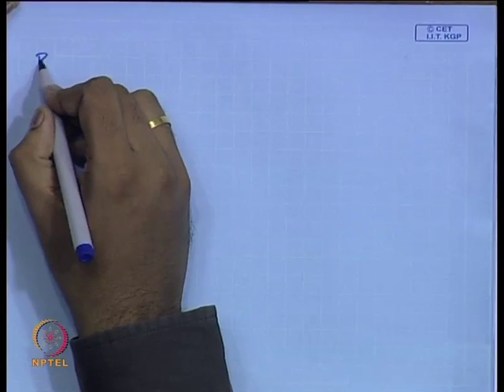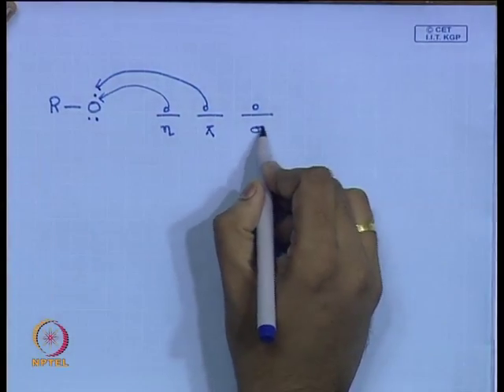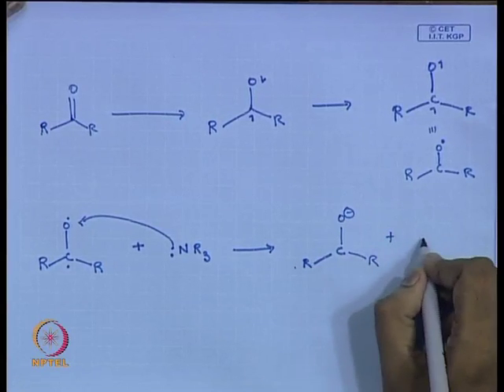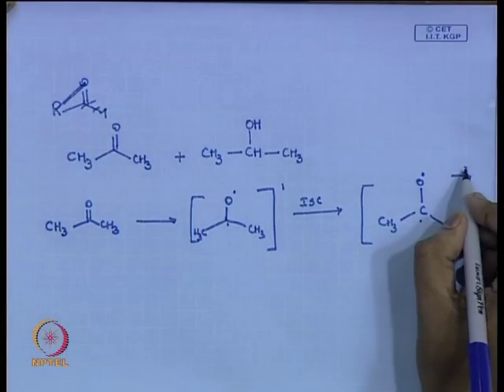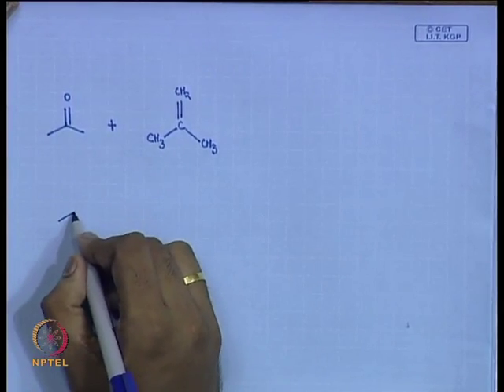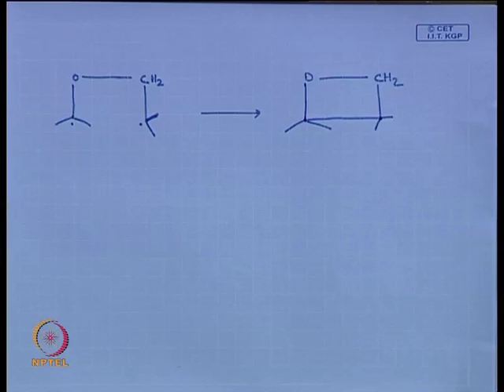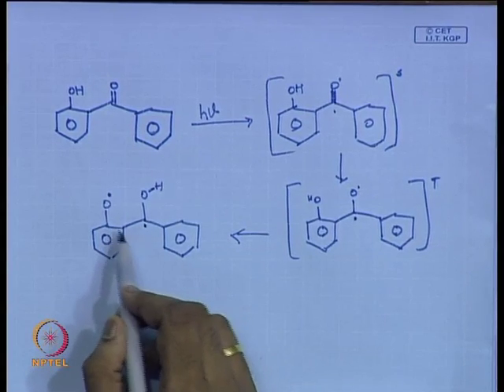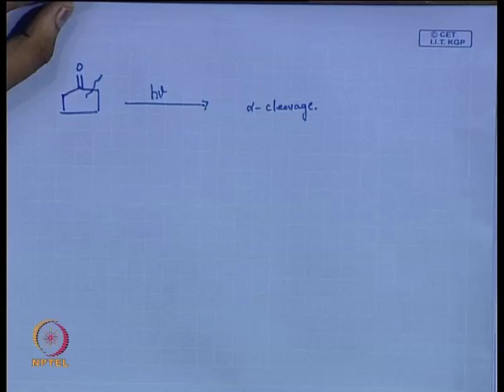Mod-01 Lec-03 Reactivity of n-pi*